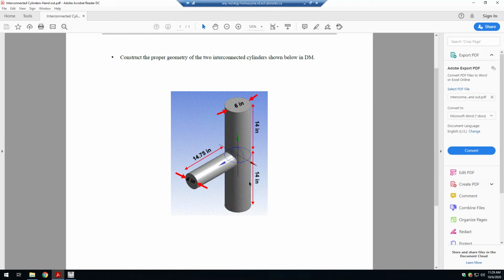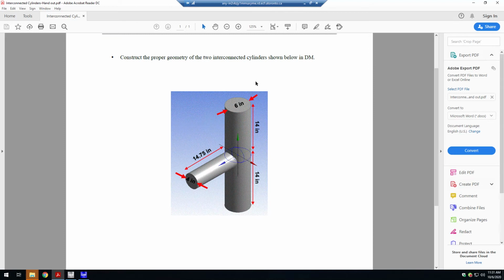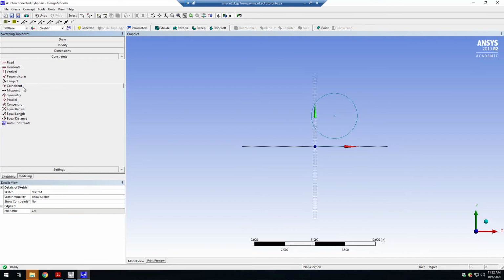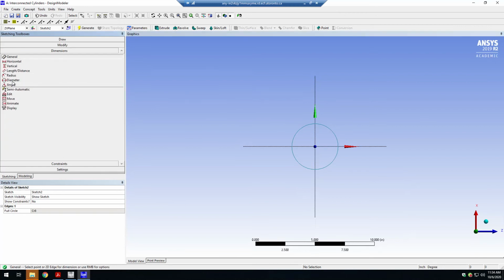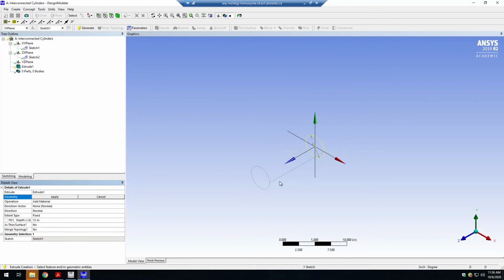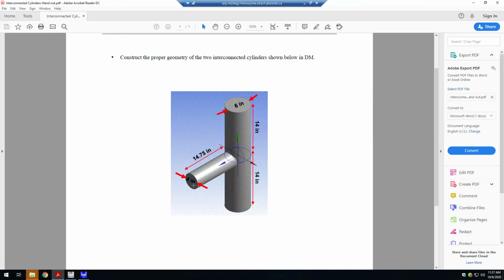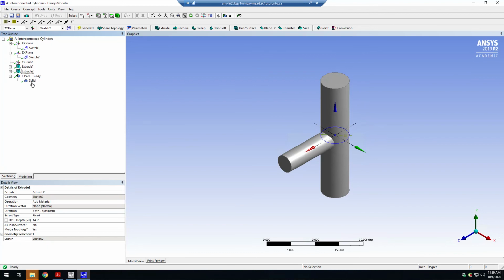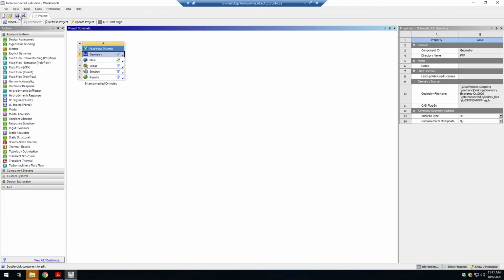Geometry Example Interconnected cylinders